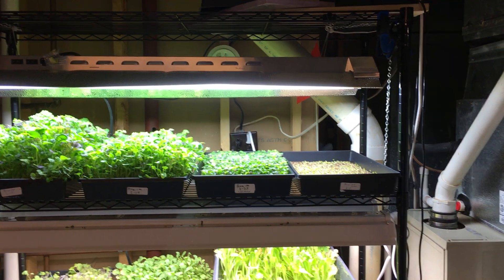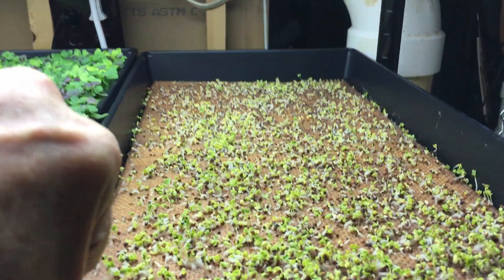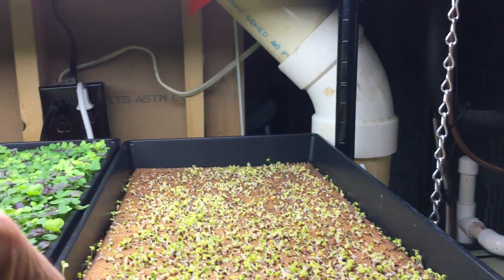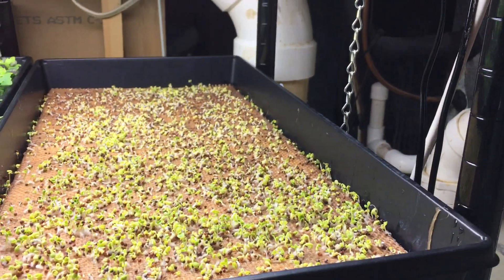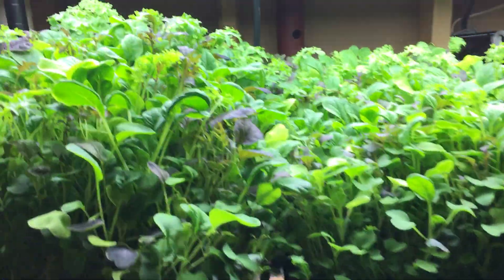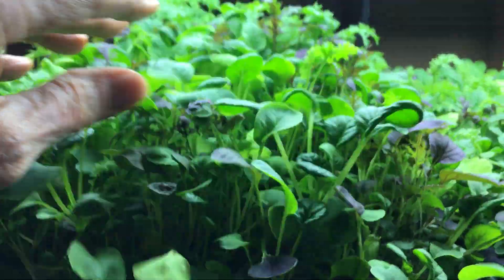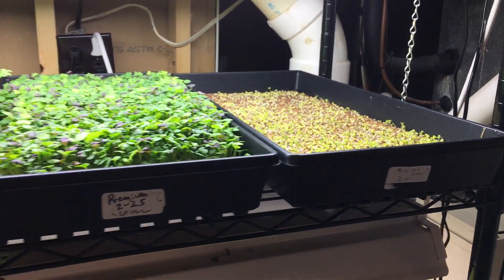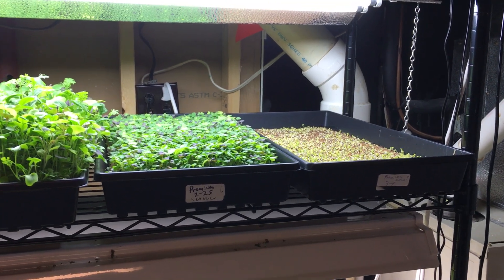Passive hydroponic lettuce on floating burlap substrate. The Wicked Raft System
Grow baby lettuce all year round in your basement. Grow baby lettuce and baby greens on a passive hydroponic floating burlap substrate. The Wicked Raft System wicks nutrient solution through burlap to feed lettuce and baby greens. Rapid growth without soil.